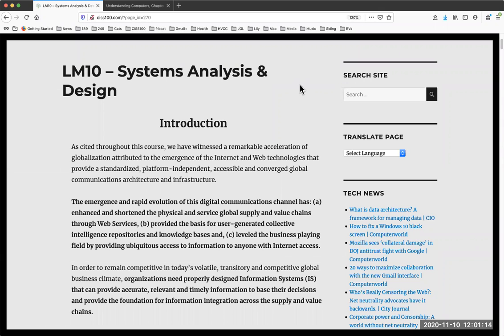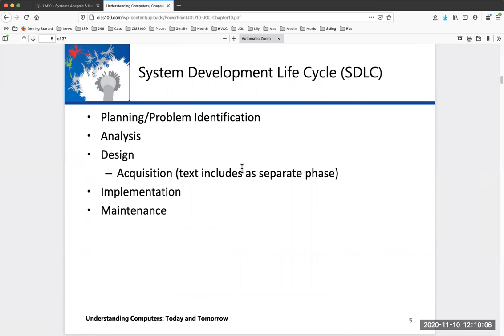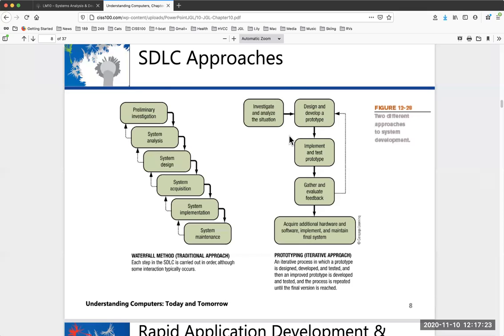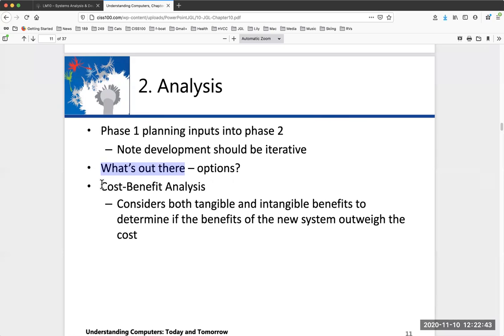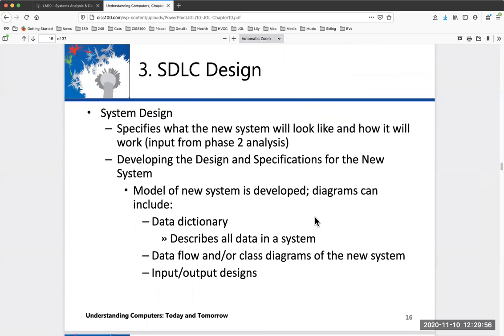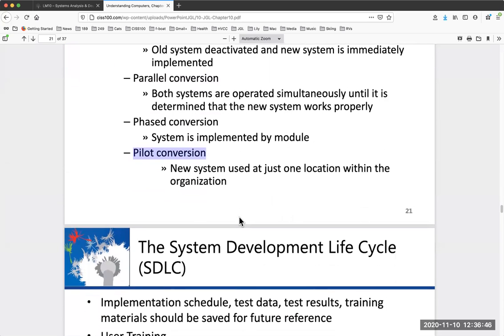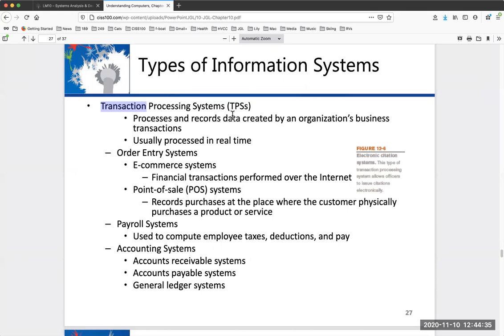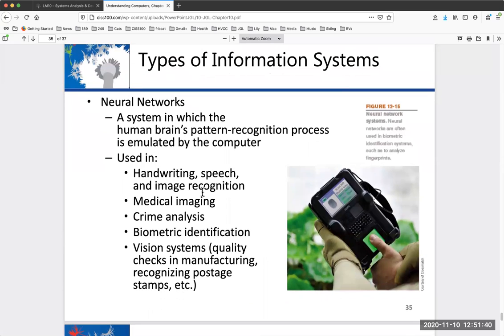LM10 Systems Analysis & Design Part 2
CISS 100 LM10/Chapter 10